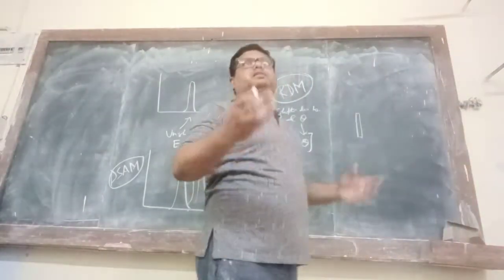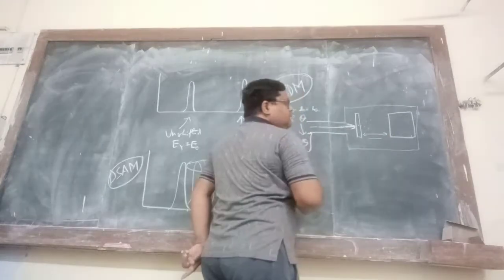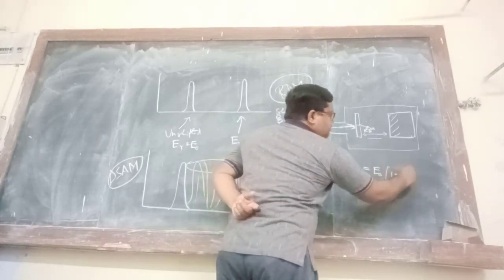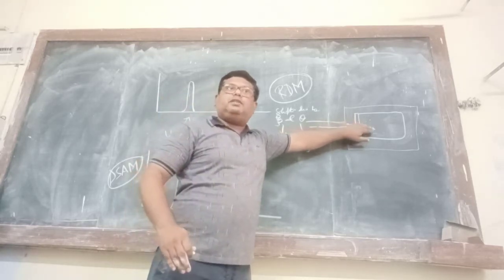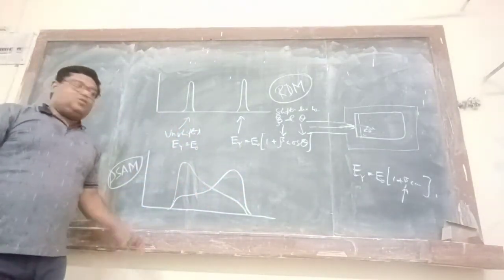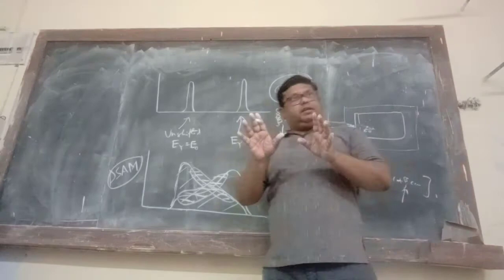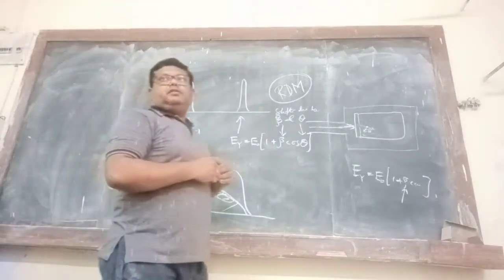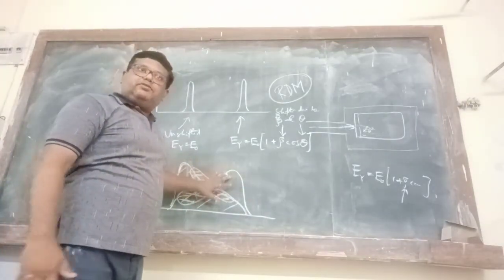Lifetime measurements using RDM and DSAM (Qualitative discussion)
Brief discussion about Lifetime measurement using Recoil distance method and Doppler Shift Attenuation method.